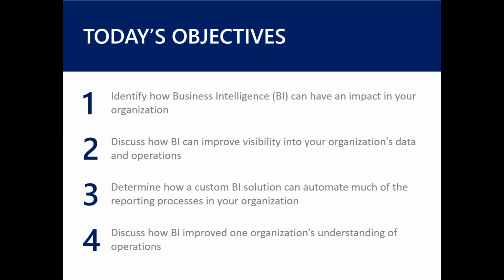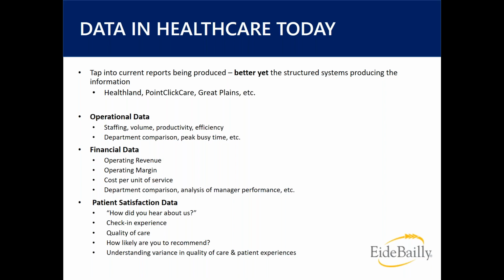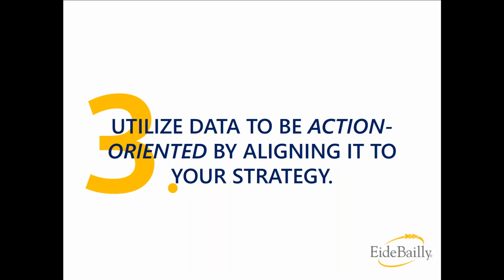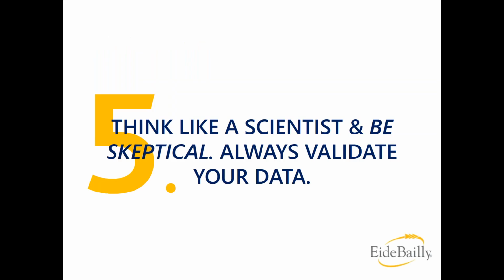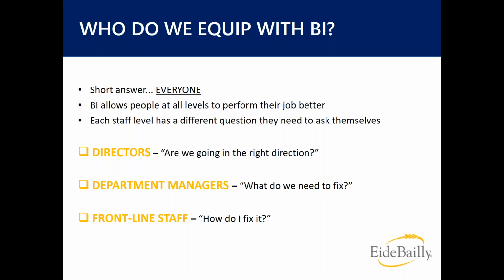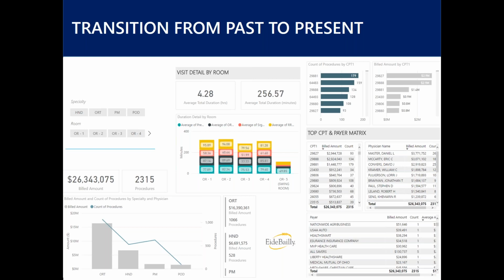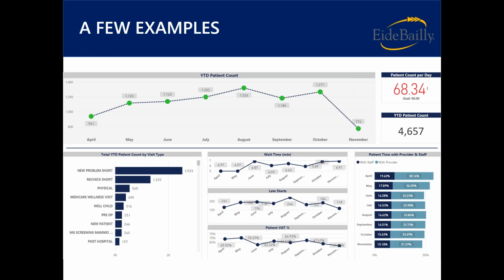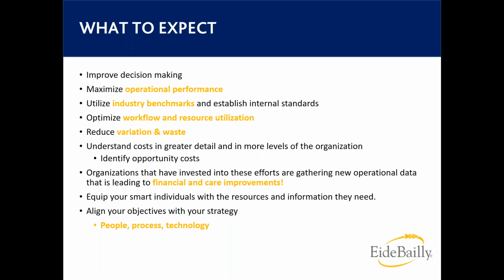Recorded Webinar: What Business Intelligence can do for your Operations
Overview
In this presentation, attendees will be introduced to the application of business intelligence, what BI means, and how healthcare leaders can leverage this technology to improve operations & key financial indicators. We’ll discuss how you decide which metrics are important to your organization & should be included in your BI strategy. The presentation is designed to provide the attendee with clear understanding of how their organization can benefit from a custom BI solution. Lastly, there will be lessons and stories incorporated into the presentation from our work with a client who worked with us to implement a business intelligence solution.

Learning Objectives
• Identify how business intelligence can make an impact.
• Discuss how business intelligence can improve visibility into your organization’s data and operations.
• Determine how a custom business intelligence solution can automate much of the report running done in your organization.
• Discuss how business intelligence improved one organization’s understanding of their operations.